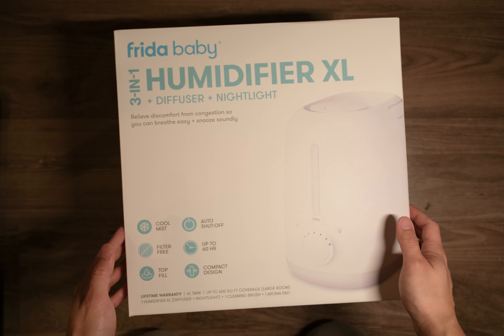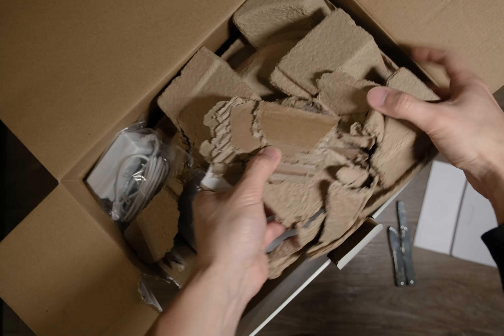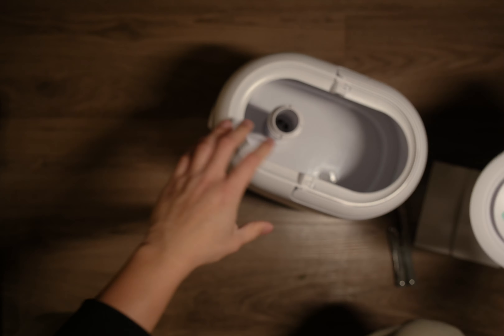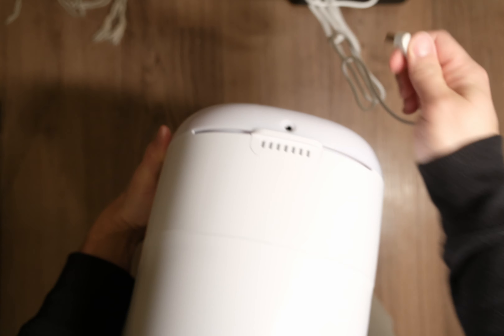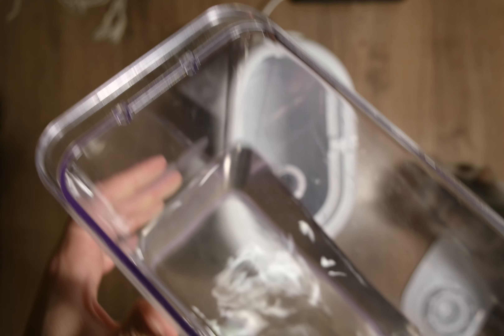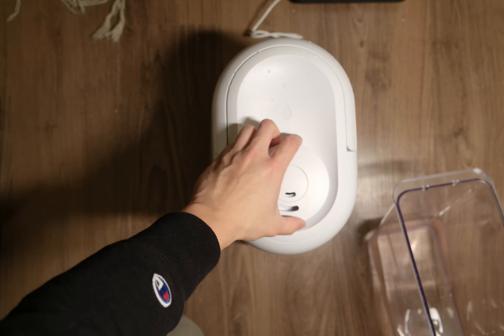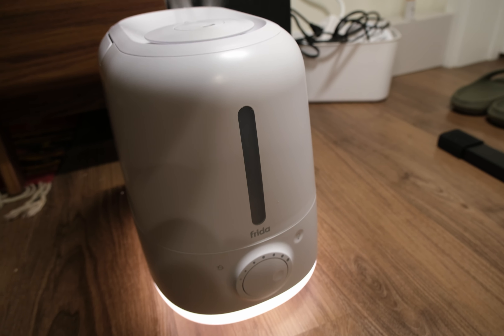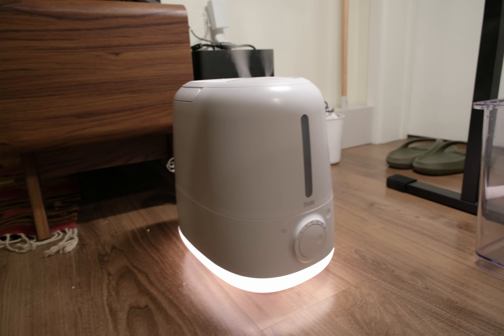This humidifier has 2 ways to refill.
I really like how this humidifier looks - it's stylish, especially with the glowing base. It works really well too, the mist is strong and gets the job done. The only thing I'm not a fan of is the top filling plate. It's supposed to be convenient, but in reality, it's a bit tricky. The plate is shallow, so if you pour water too quickly, it spills out. It would be cool if the base light could change colors like an RGB setup. Let me know what you think about it in the comments below!